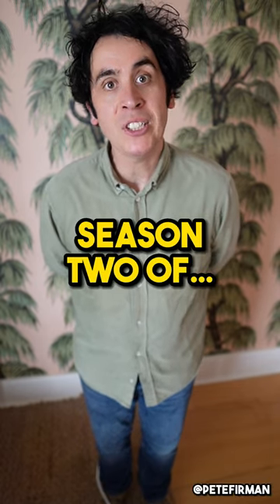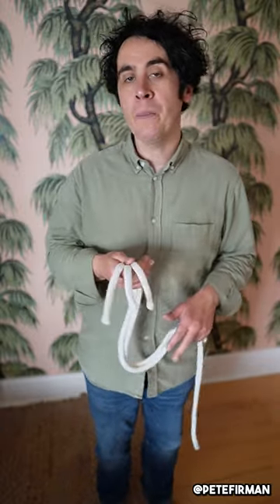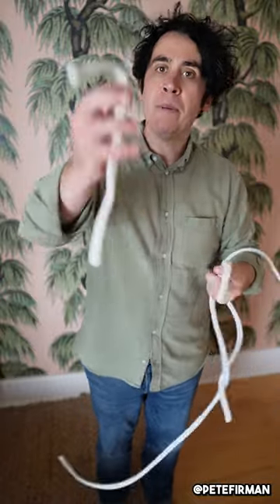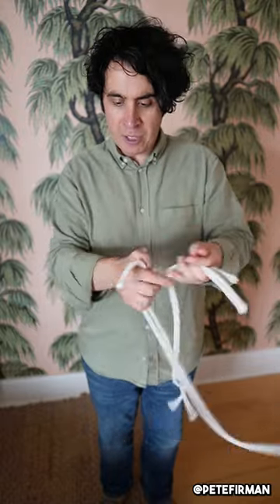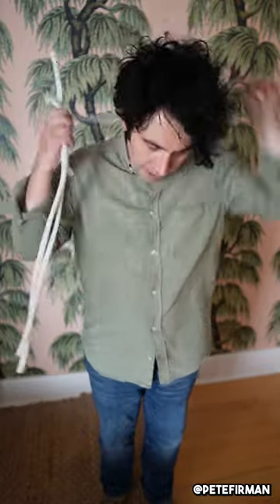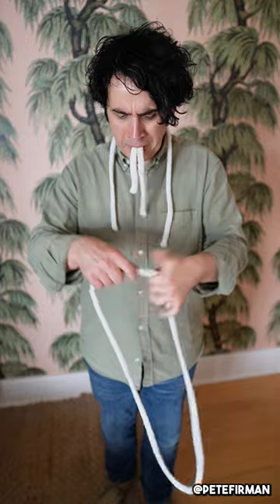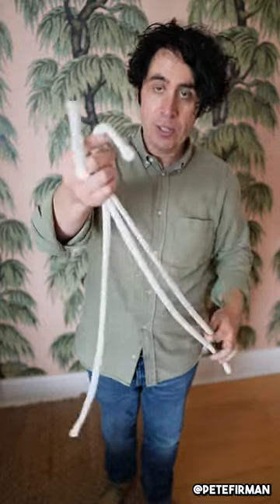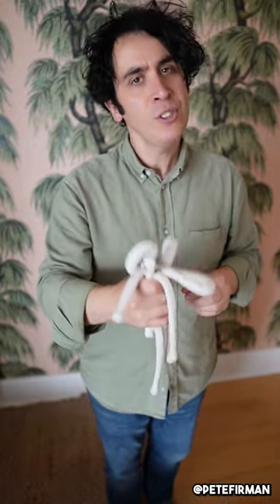Rope Trick From GOOD OMENS Season 2 - Magic Shop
Pete Firman plays Pat in season 2 of Good Omens.